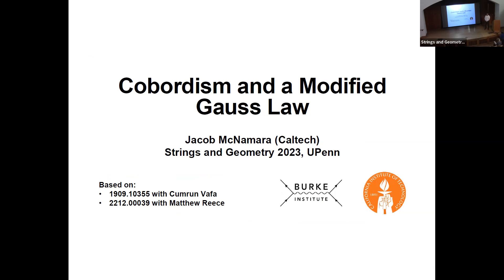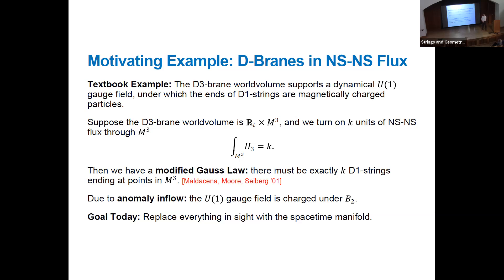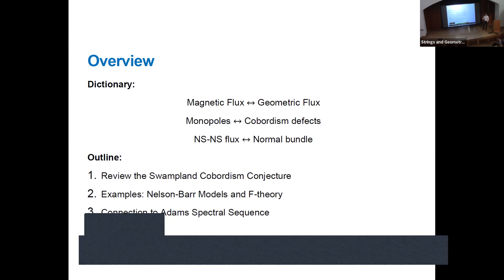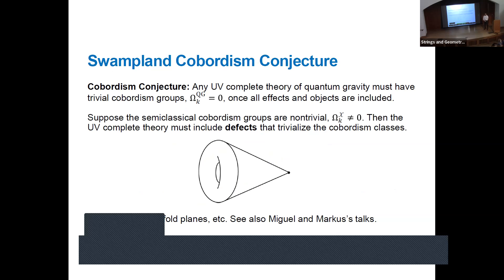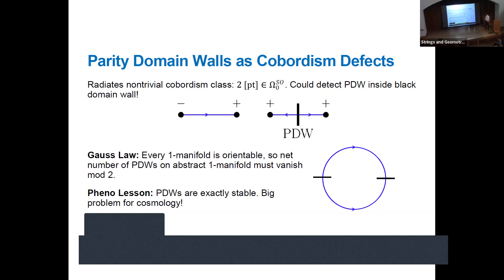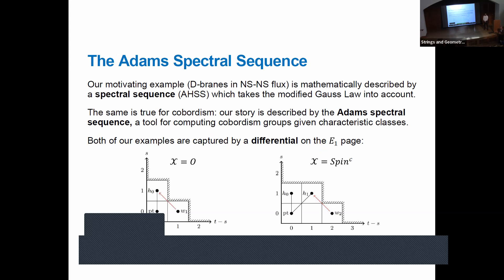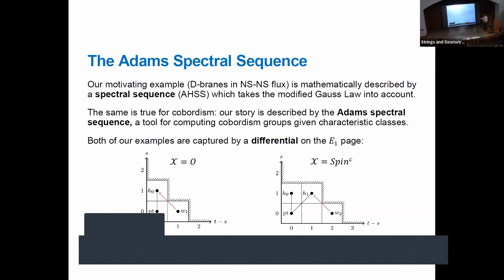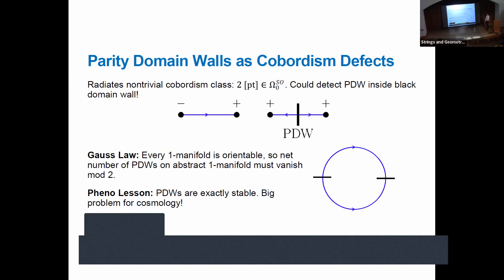Jake McNamara: Cobordism and a Modified Gauss Law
Abstract: Gauge charges inside black holes may be detected by measuring the gauge flux at the horizon. In this talk, we discuss charges whose associated gauge flux is given by the cobordism class of the horizon manifold. We find that these charges satisfy a weaker version of Gauss’s Law: the net charge need only vanish on closed submanifolds with trivial normal bundles. Along the way, we identify a potentially severe domain wall issue in any particle physics model with spontaneously broken parity symmetry, such as the Nelson-Barr proposal for the Strong CP problem.